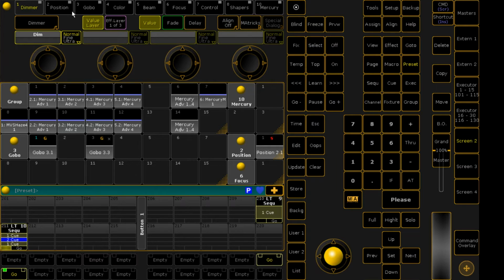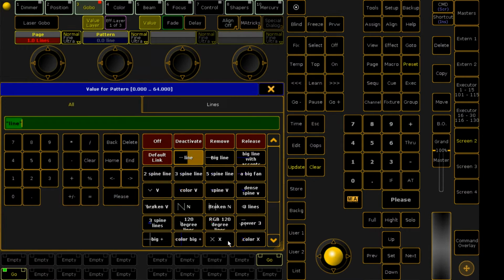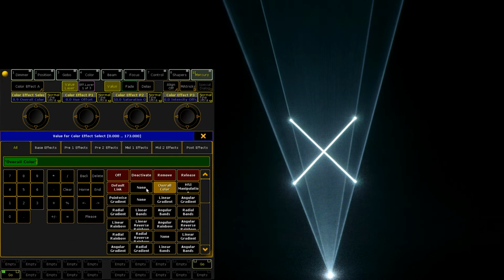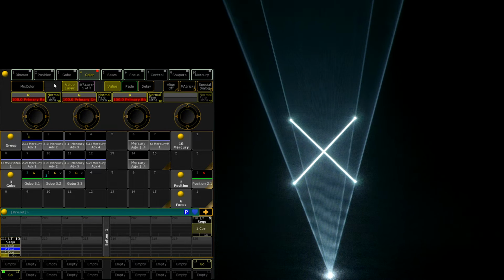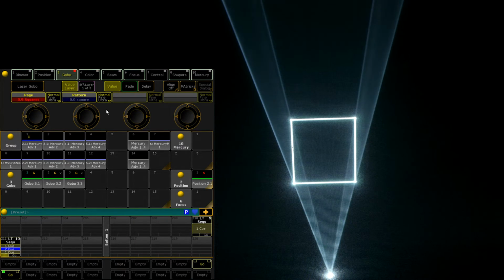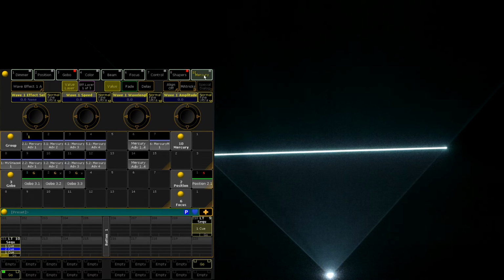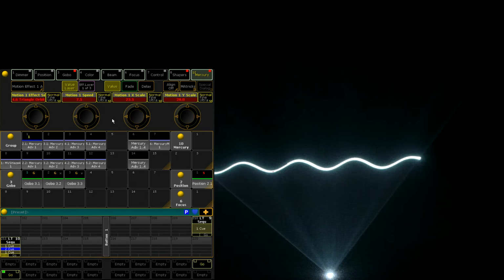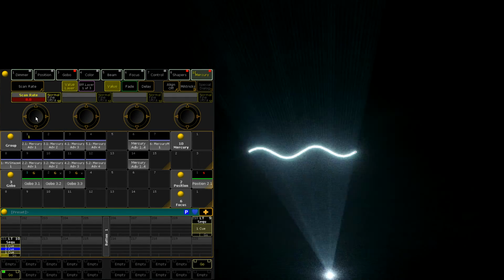Mercury GrandMA 2 Advanced Builder Profile Update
The Advanced Builder modes of Mercury grant lighting designers unparalleled control of lasers by direct DMX, but like any toolbox proper organization is key to efficiency and speed. We've worked with several lighting designers to make our MA profile for the advanced builder more intuitive and powerful! This video will show you the changes we made.